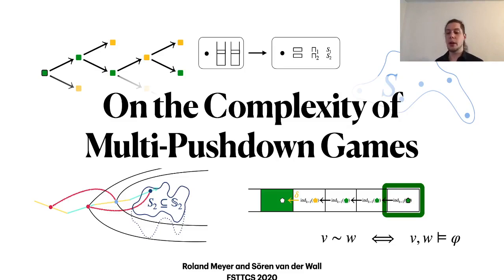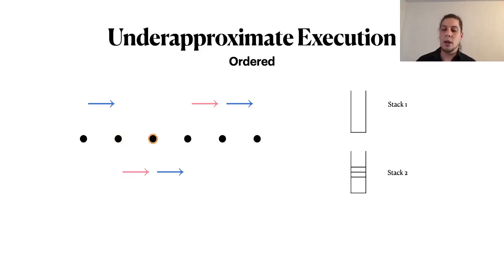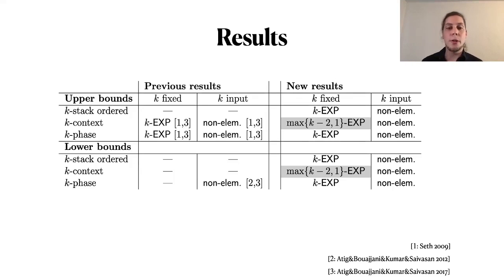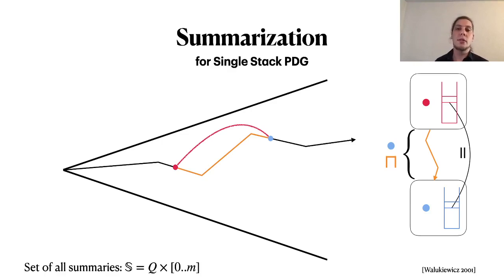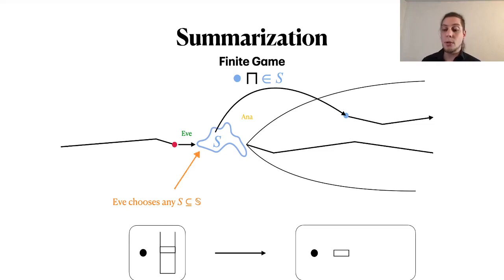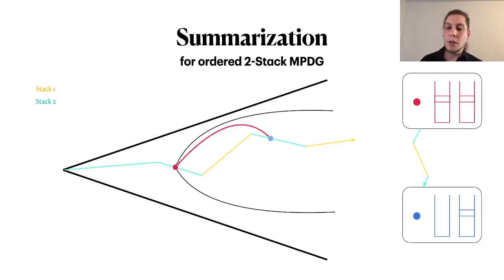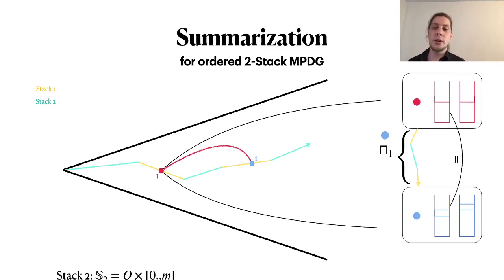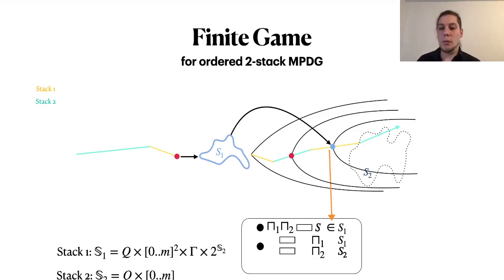On the Complexity of Multi-Pushdown Games